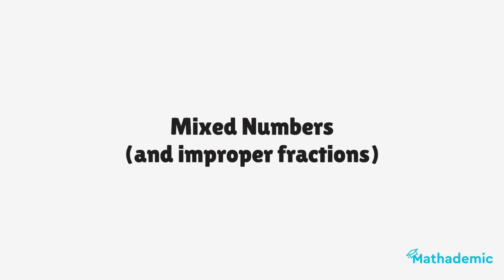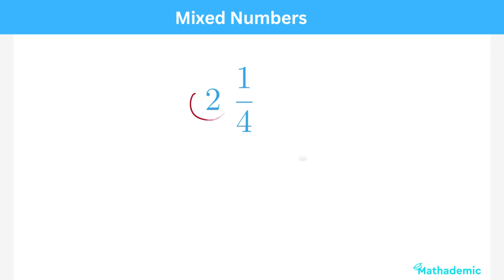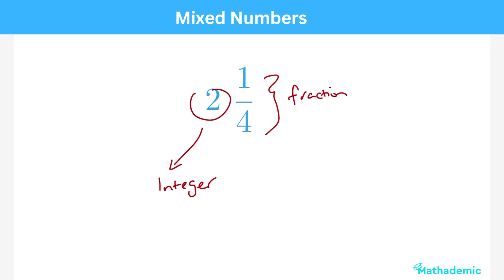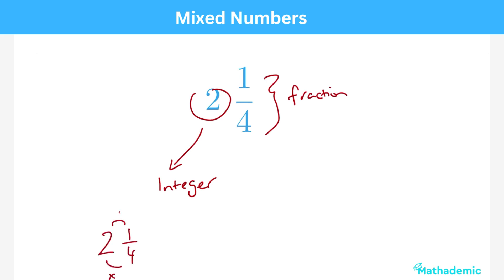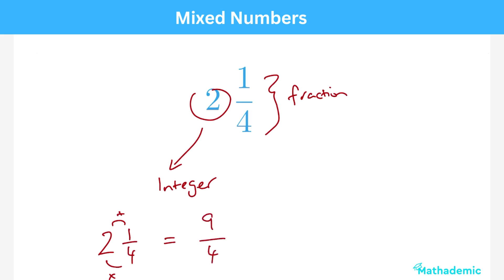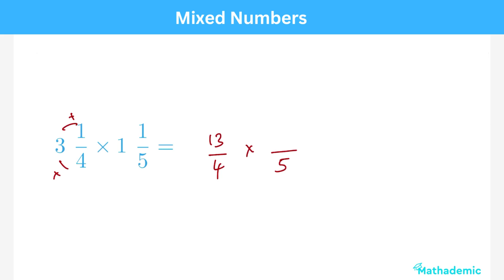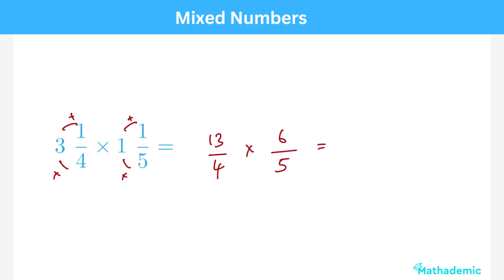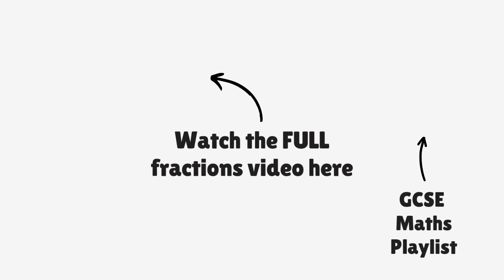Mixed Numbers & Improper Fractions | GCSE Maths Higher/Foundation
Learn about working with mixed numbers and improper fractions in this topic summary for the GCSE Maths course.